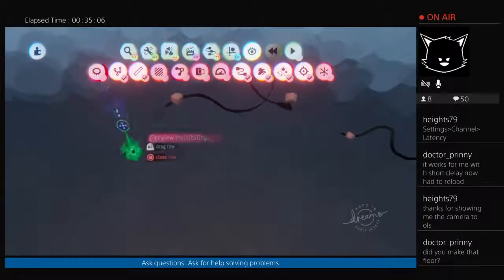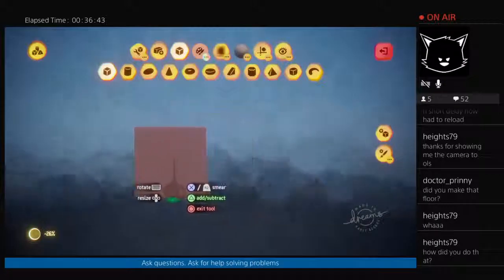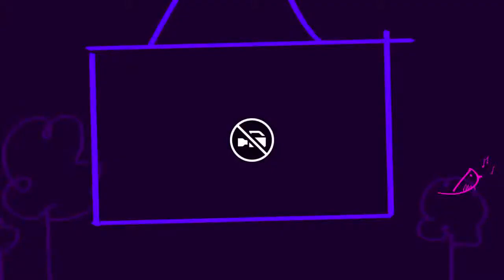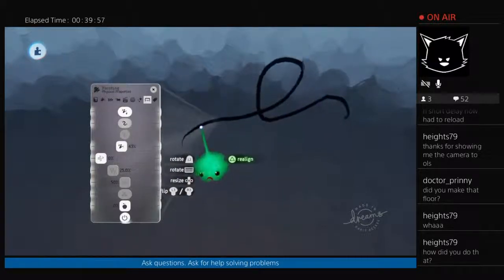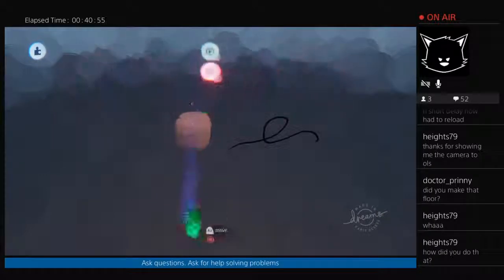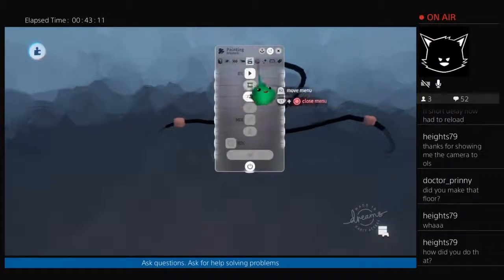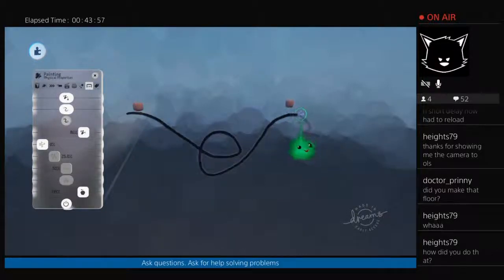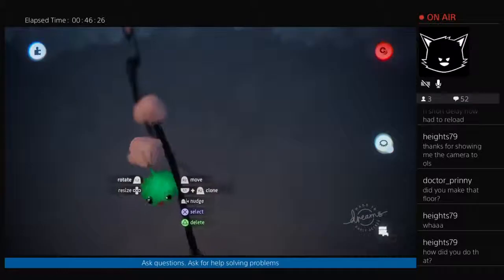Sketchy Cable Posable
How to attach a paint stroke to objects to allow you to "pose" it in the scene, based on "Sketchy Cable"

Discusses...
- Paintings settings: physical, floppiness, attach at both ends, attach to object, start point, end point.
- Sculptures: sculpt detail relating to graphics thermo, collision, visibility.

When trying to recreate this effect, you may find the nodes affect the wrong end of the cable. Here's a video explaining why, and how to fix it

I did some experimentation with how floppiness affects the cable. Here's a video explaining what happens